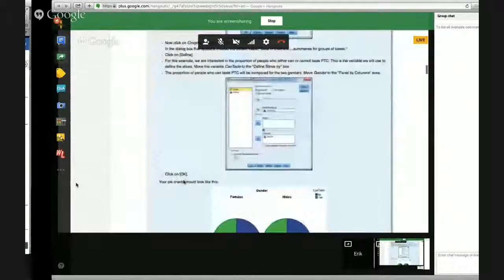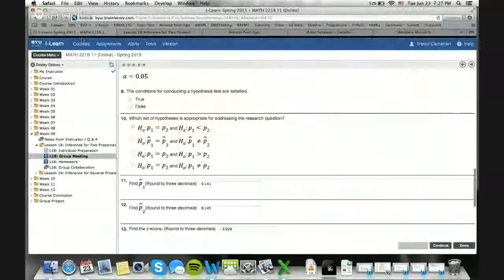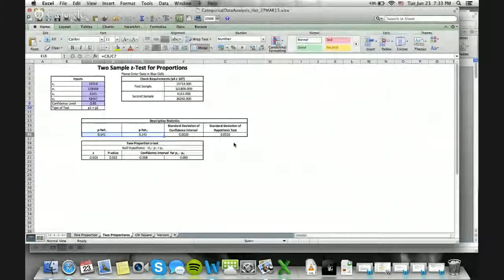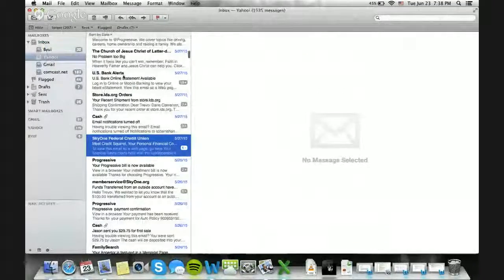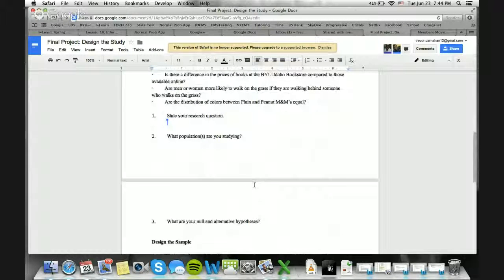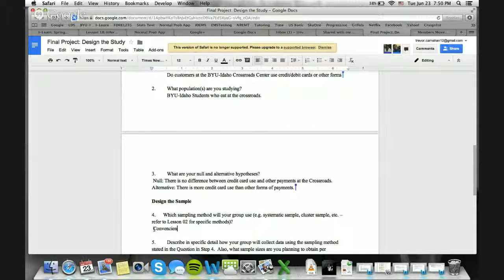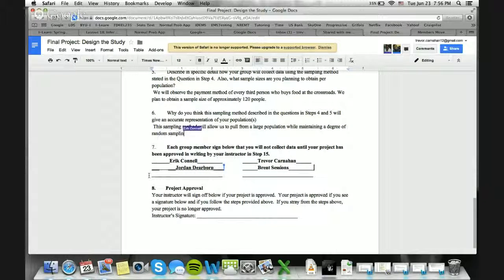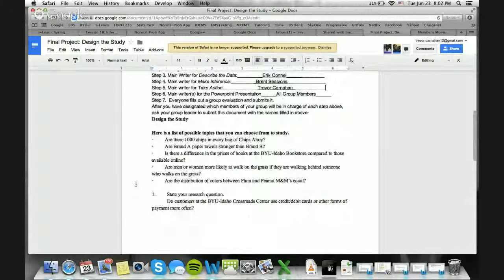Lesson 18 Group Meeting